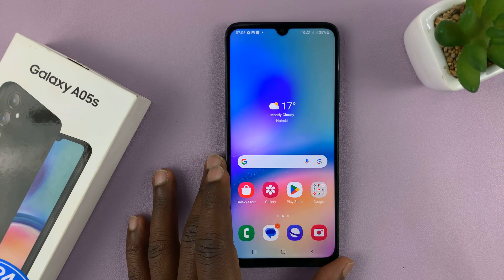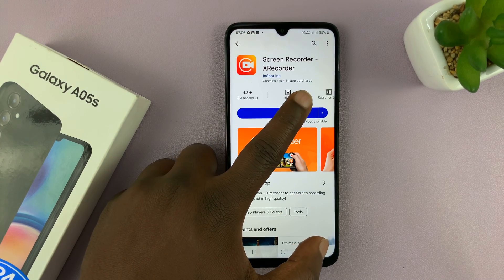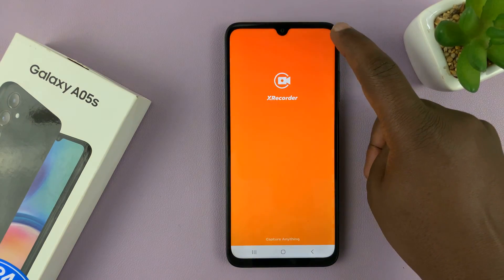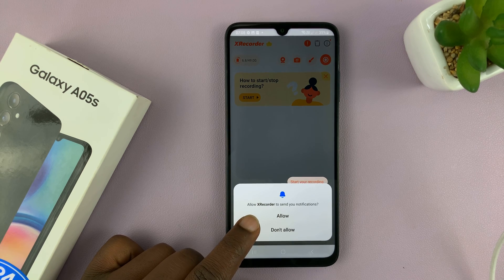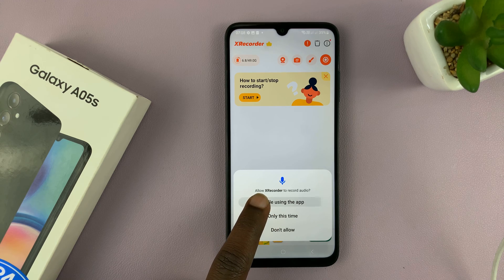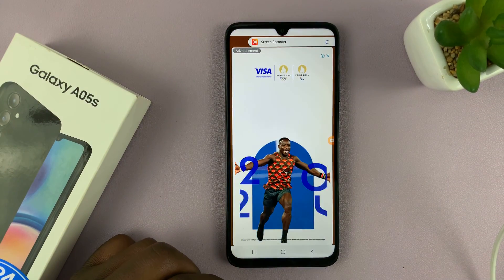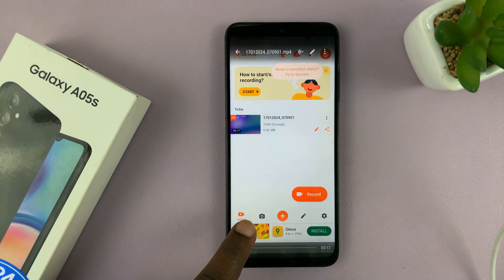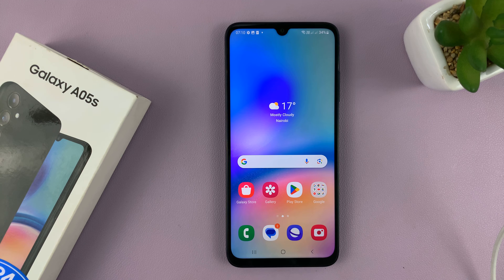How To Screen Record On Samsung Galaxy A05s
Learn how to screen record on Samsung Galaxy A05s

Screen recording is a valuable feature that allows you to capture and share what's happening on your Samsung Galaxy A05s. Whether you want to create a tutorial, showcase a gaming achievement, or save a memorable moment from an app, screen recording can be a handy tool. Here's a step-by-step guide on how to screen record on your Samsung Galaxy A05s:

Download a third-party app from PlayStore
Set up the application
Tap on the + or Record icon to begin recording

Galaxy S23 Ultra DUAL SIM 256GB 8GB Phantom Black:

Cell Phone Tripod Adapter